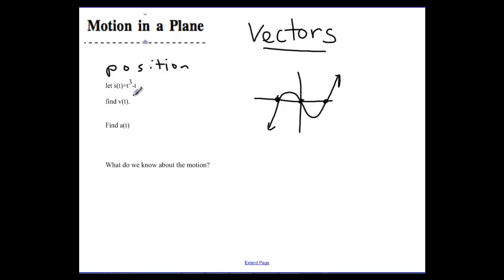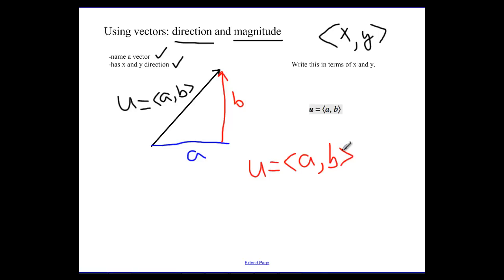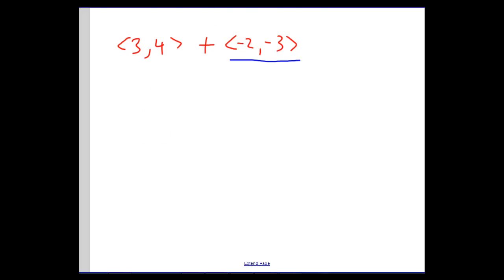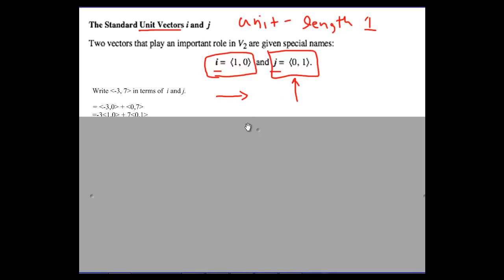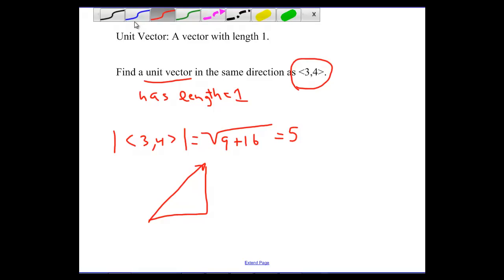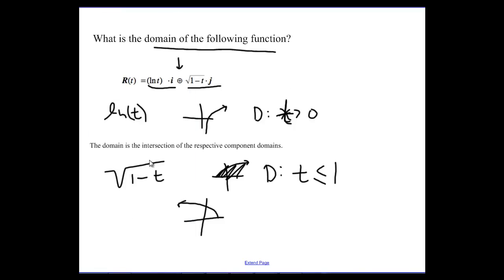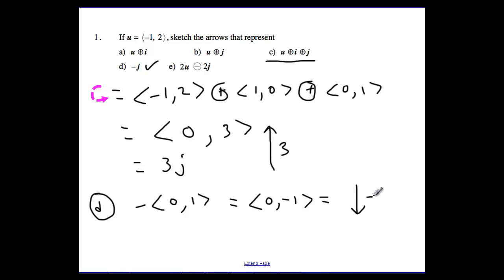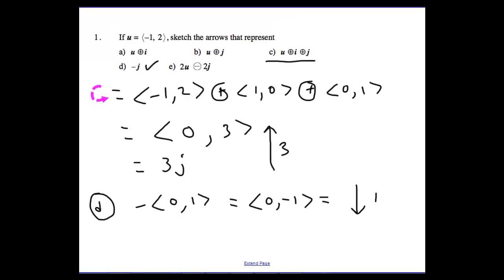12.3: vectors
Vectors: addition and scalar multiplication